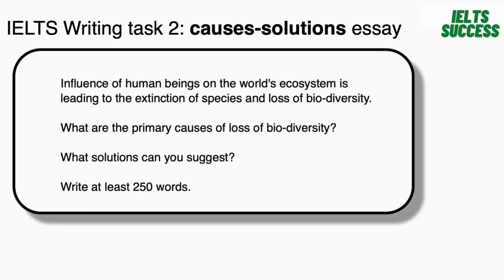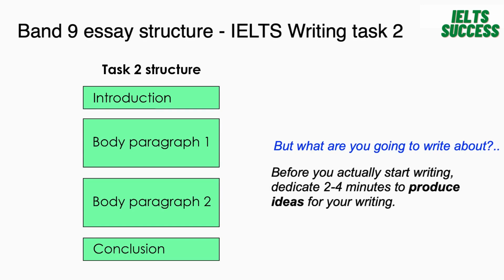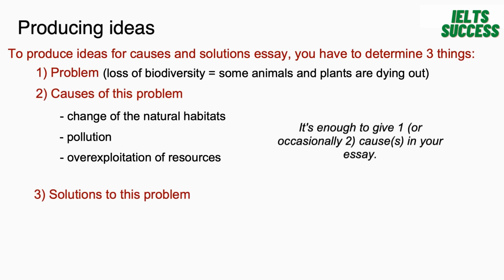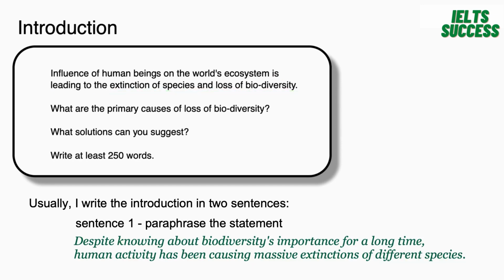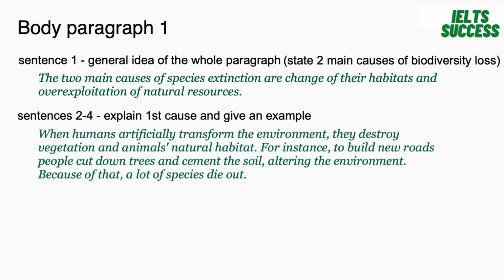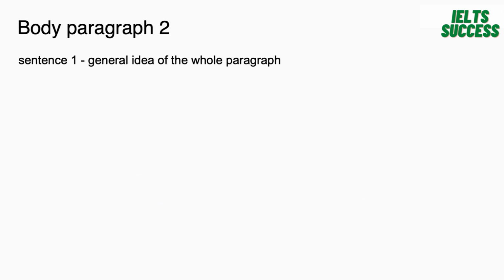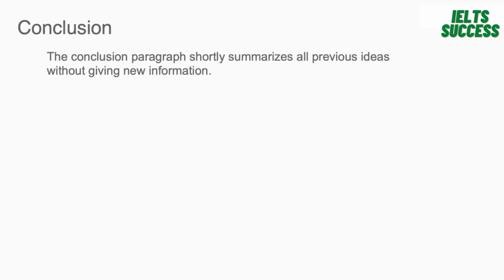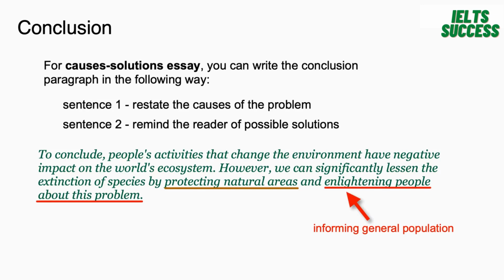IELTS Writing Task 2 Essay Causes & Solutions | IELTS Success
Learn how to write IELTS Writing task 2 essay for about causes & solutions and get a band 9!

Video Content:
  - sample IELTS task 2 question (causes and solutions)
  - how to plan your essay
  - linking structures + tips